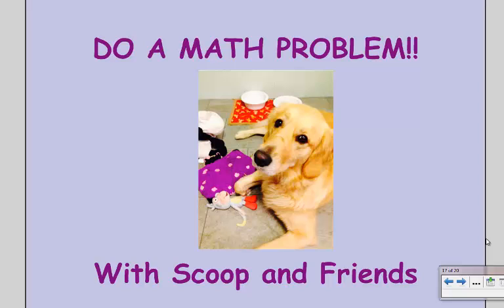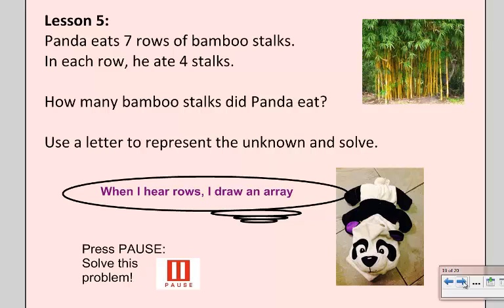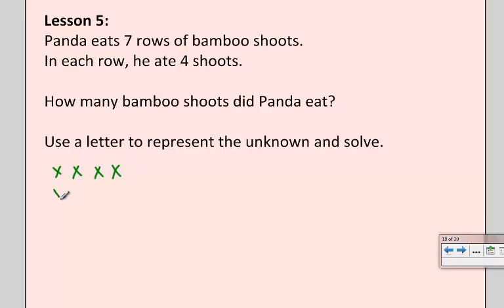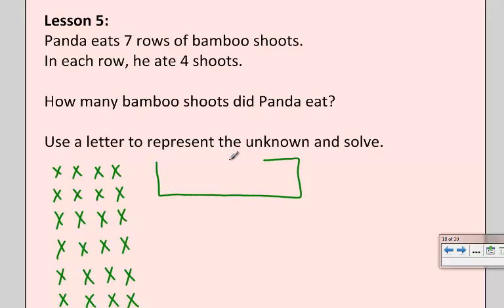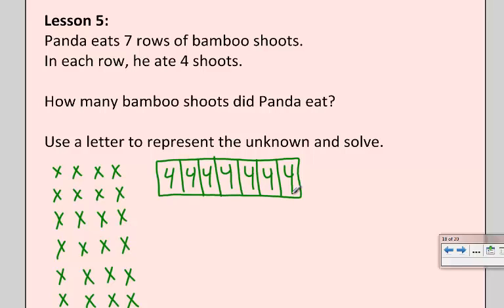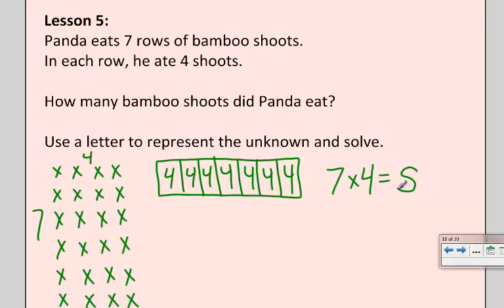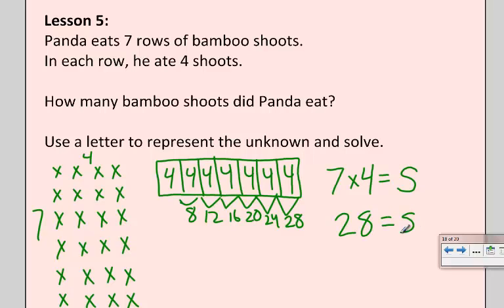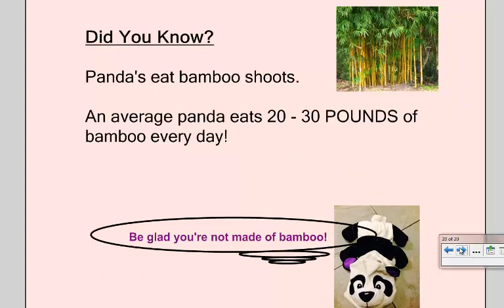3rd Grade Multiplication Word Problem with an Array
3rd Grade, Module 3, Lesson 5 (1) Application Problem, multiplication, common core